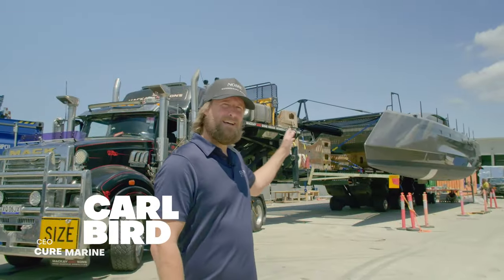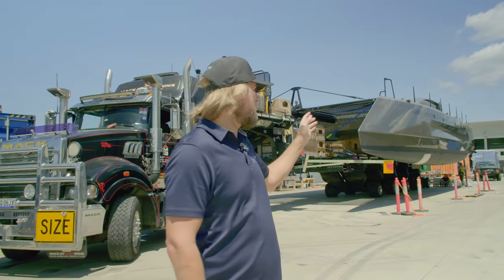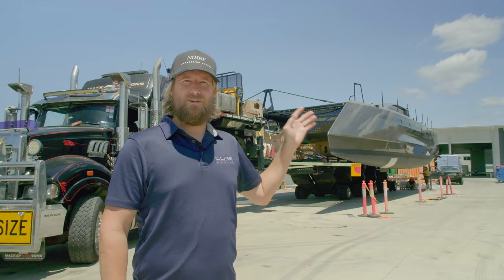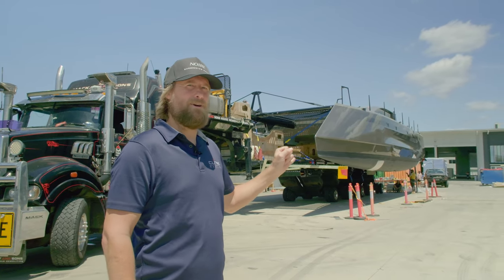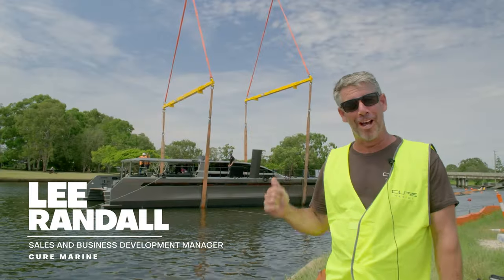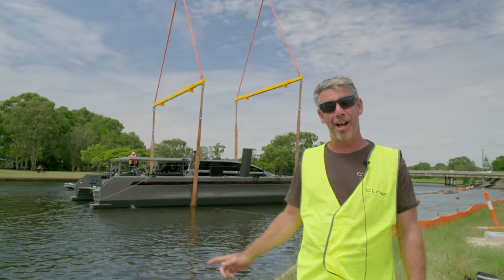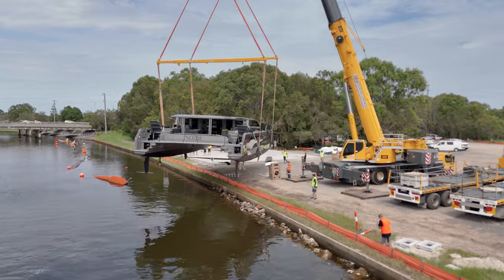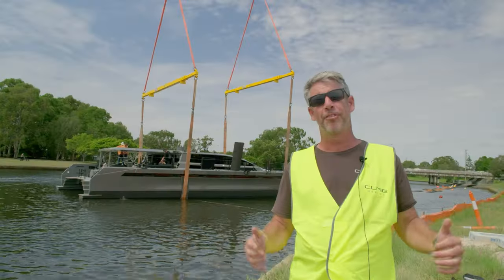Launching The Cure 70 Into The Water—Full Carbon Catamaran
It's official, the Cure 70 is in the water! In this video we look at the final preparations, the loading & transport to Outrigger Park and then the main event... The lift into the water.

We can't wait to show you footage of this spectacular boat all rigged up and sailing.